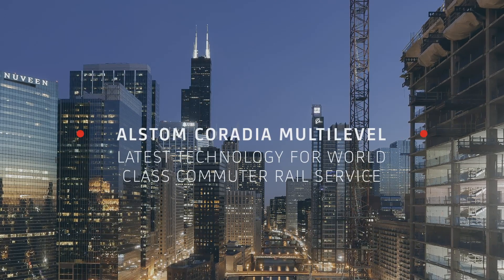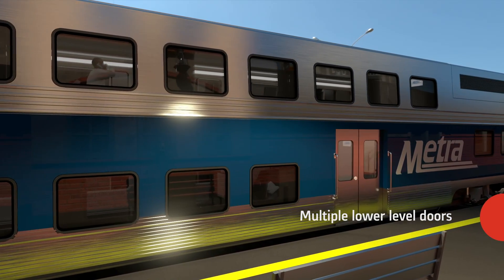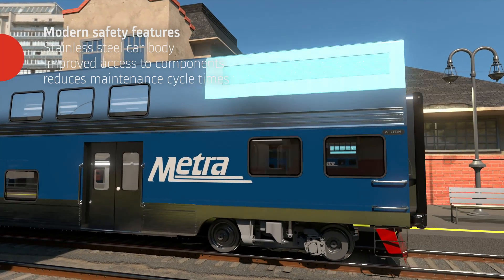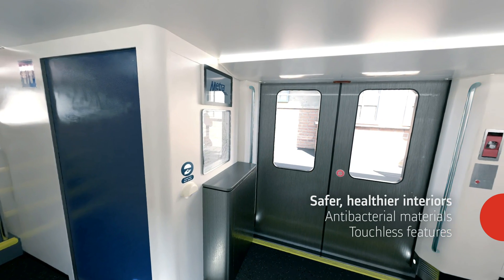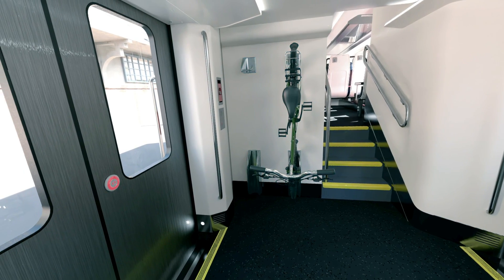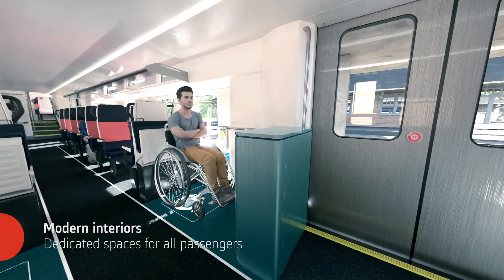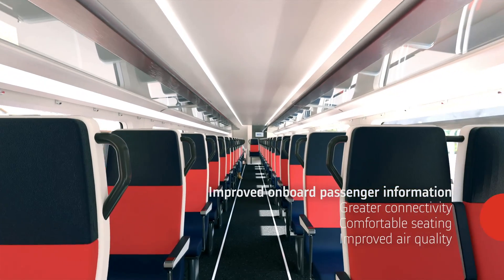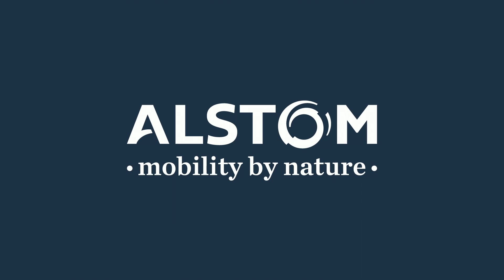Alstom Coradia Multilevel for Metra: Latest technology for world-class commuter rail service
Alstom has been awarded a contract to supply 200 multilevel commuter rail cars to Metra.  The multilevel cars incorporate new design features to improve passenger experience, including: a streamlined, modern and welcoming interior, equipped with USB plugs and boasting large windows and a layout to improve passenger flow and traveller comfort; seating and spacing to allow for additional ridership and physical distancing; touchless doors; improved bogie design for improved ride quality; and multiple wide doors on each side of the cars to reduce passenger boarding times and improve access to passenger areas.